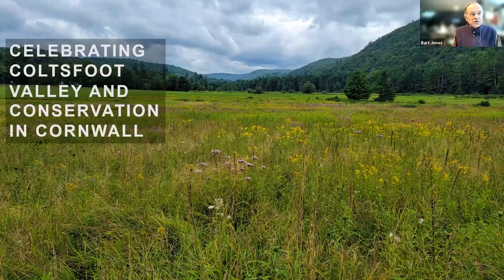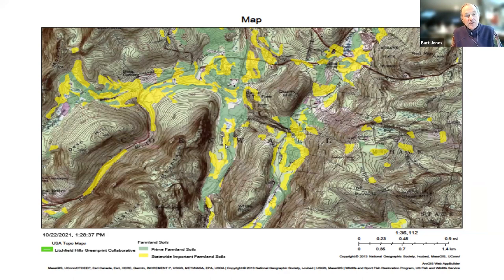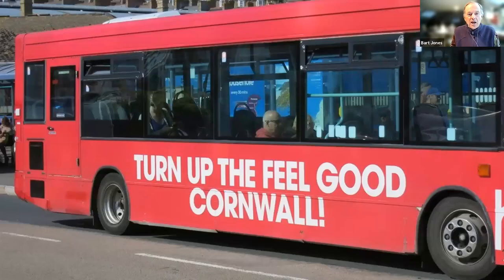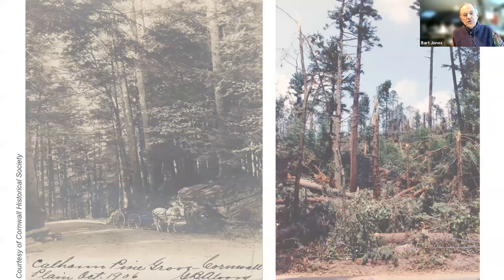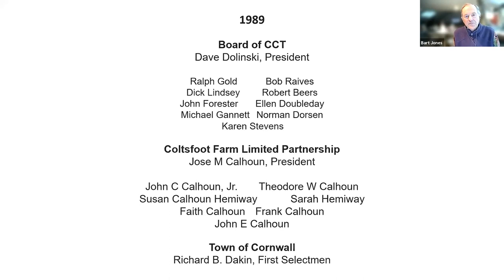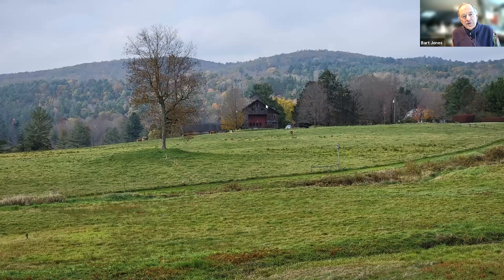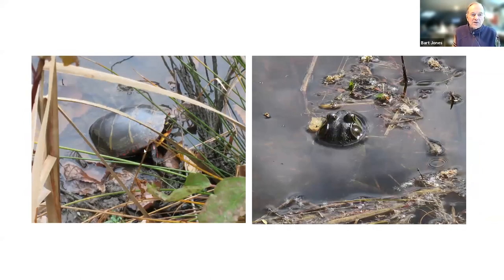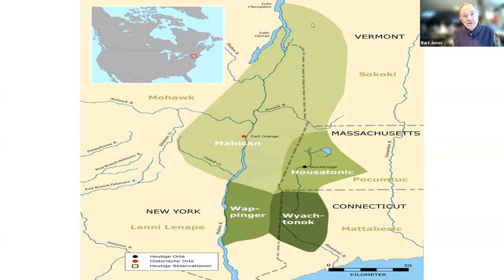Celebrating Coltsfoot Valley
Join CCT President Bart Jones and guest Will Calhoun as we celebrate the Coltsfoot Valley and a family's exemplary conservation efforts to maintain this iconic view of Cornwall for all to enjoy.
Due to a power outage during the presentation, a portion of the video has been cut from the final version.